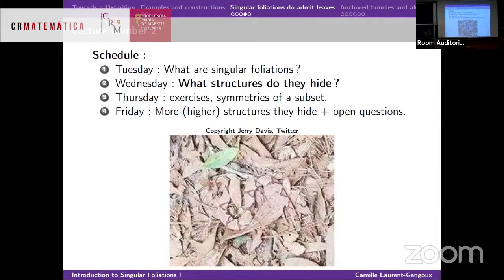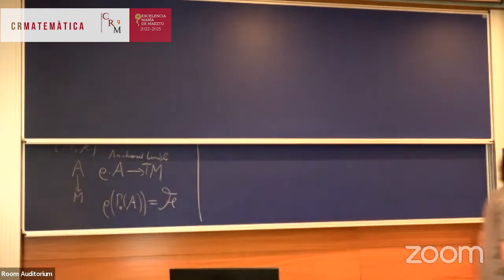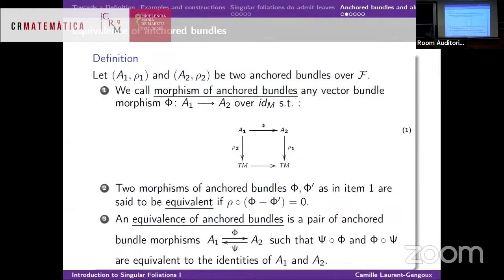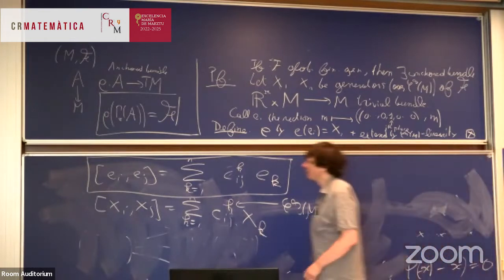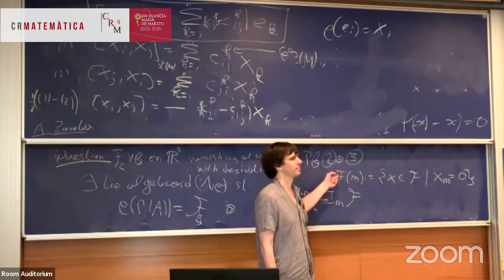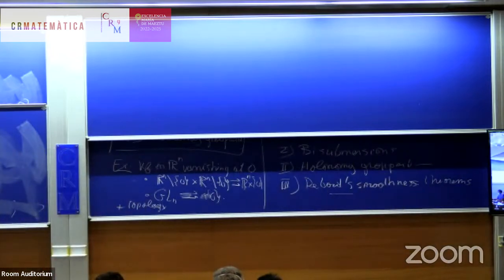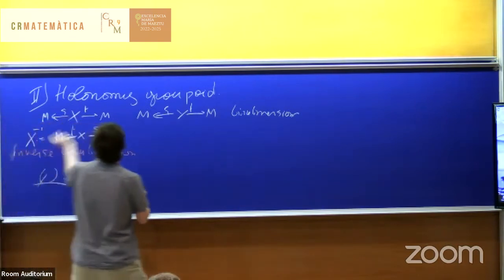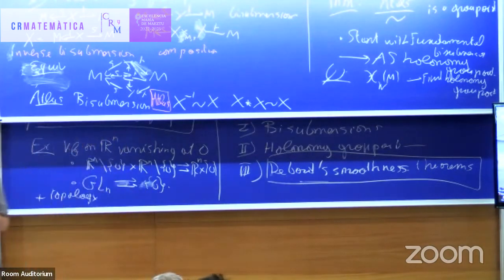Singular Foliations by CAMILLE LAURENT-GENGOUX (Metz) | 2/3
Singular Foliations
Lecturer: Camille Laurent-Gengoux (Metz)
Chair: Rui Fernandes (Urbana-Champaign)
20/07/2022

Foliations are partitions of a manifold into sub-manifolds called leaves. They are said to be singular when the dimension all some leaves are not constant. Orbits of Lie group actions, symplectic leaves of a Poisson bivector, symmetries of affine varieties are among examples. I will try to give a detailed proof of several basic but subtle theorems about singular foliations and to give an overview of the geometry of their singular leaves.

Lecture 1: Discussion of the various possible definitions of singular foliation. Examples and counter examples. Existence of leaves and local splitting theorem.

Lecture 2: Various algebraic or geometric structures hidden behind a singular foliation: holonomy Lie algebras, holonomy groupoids. Bi-submersions and first-return.

Lecture 3: Open (and closed) questions from algebraic and differential geometry to theoretical physics.

A problem session will take place after Lecture 2.